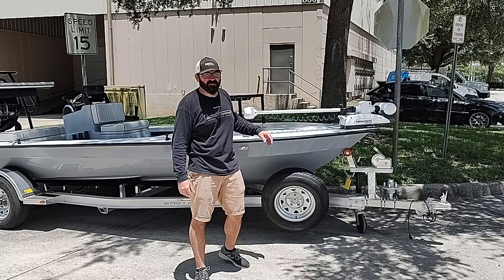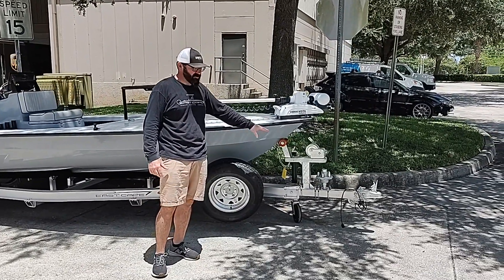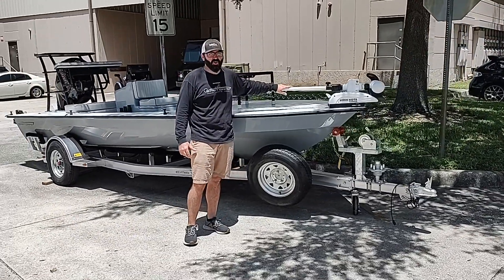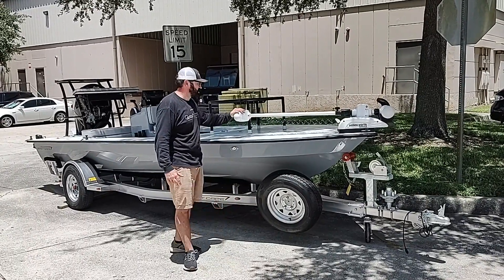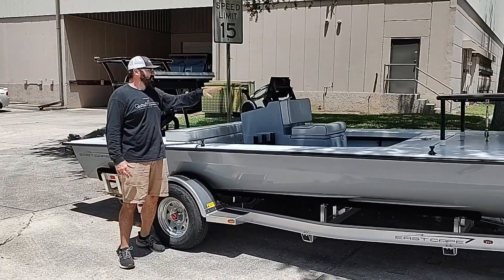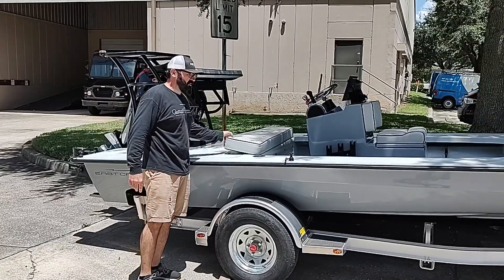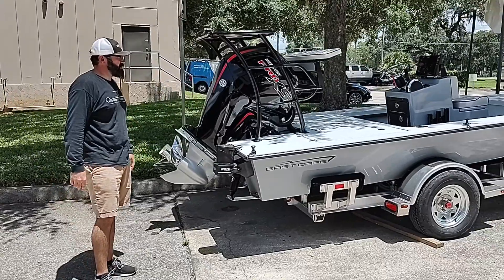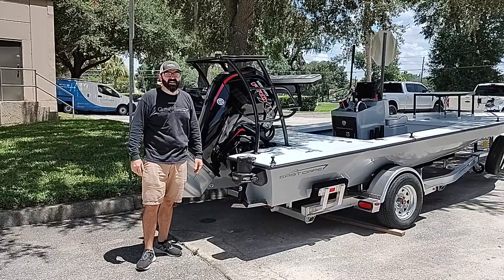2022 ECB Vantage with a 115 ProXS